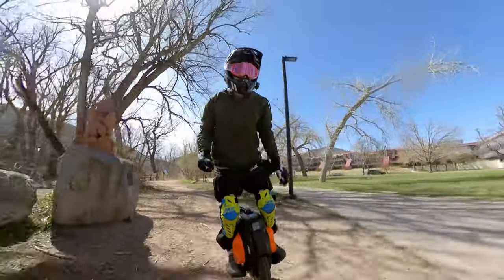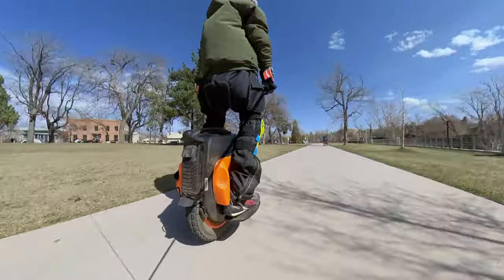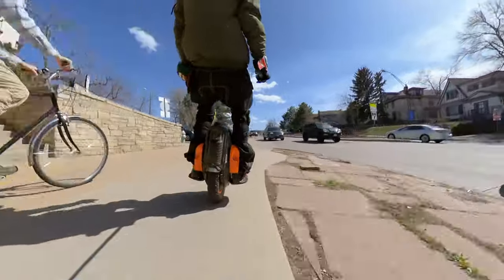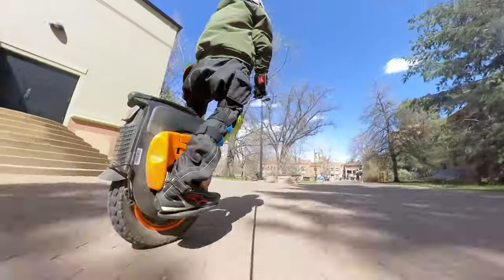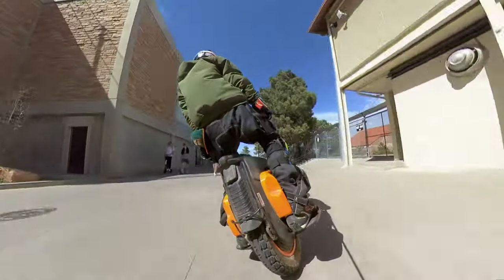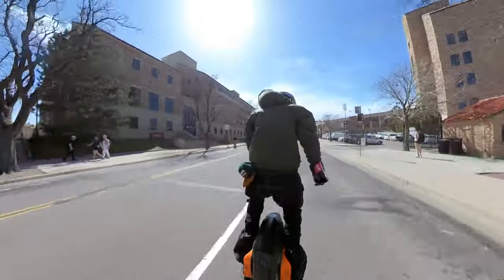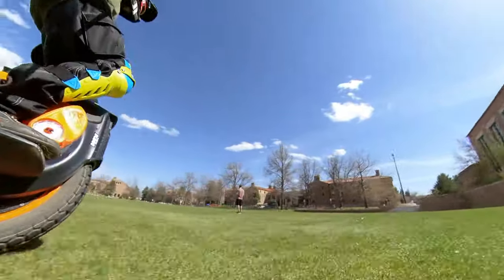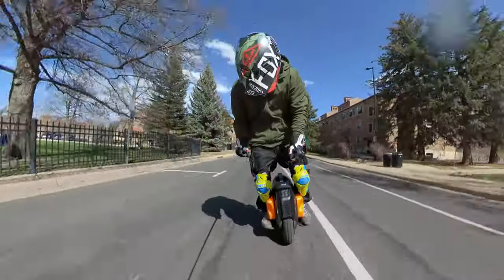FAST ELECTRIC UNICYCLE RIDING INMOTION V12 HT